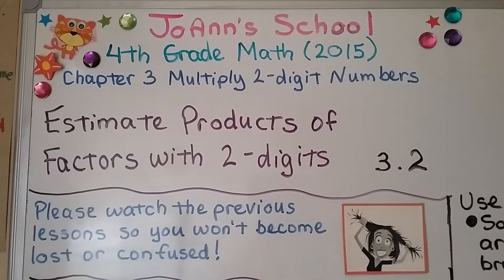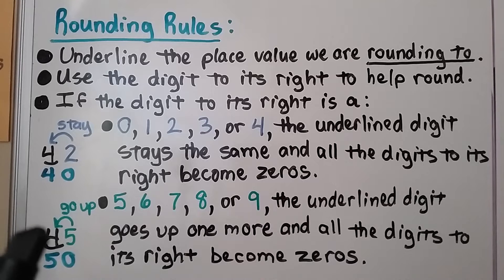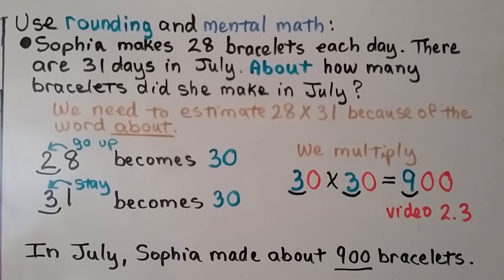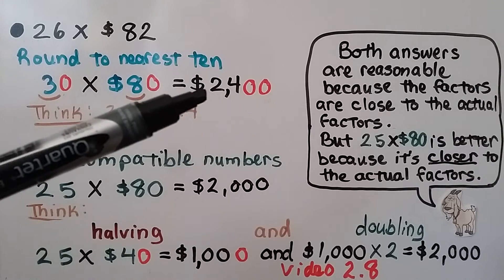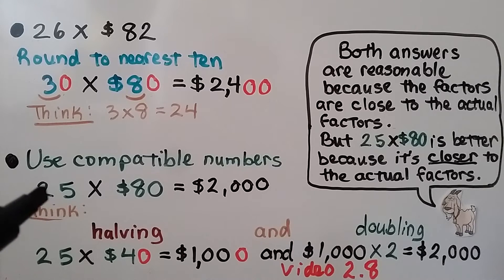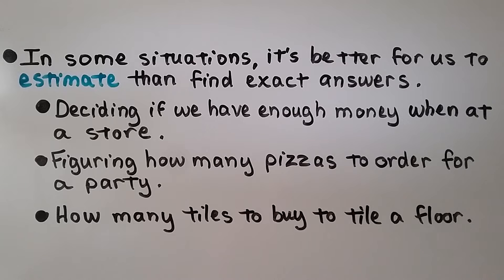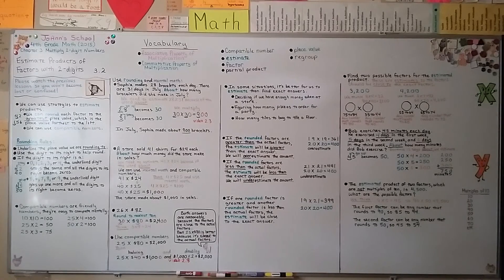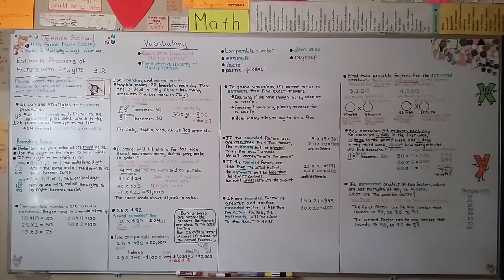4th Grade Math 3.2, Estimate Products of Factors with 2-digits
We can use strategies to estimate products. We can round each factor to the greatest place value, which is the place value farthest to the left. We can also use compatible numbers. We review the rounding rules to round to a certain place value. Compatible numbers are friendly numbers, they're easy to compute mentally. We solve several word problems involving estimating products. We see the difference of rounding to the nearest 10, compared to using compatible numbers. We give some examples of why it's better for us to estimate in some situations than find exact answers. If the rounded factors are greater than the actual factors, the estimate will be greater than the exact answer and we will overestimate. If the rounded factors are less than the actual factors, the estimate will be less than the exact answer and we will underestimate. If one rounded factor is greater, and another rounded factor is less than the actual factors, the estimate will be close to the exact answer. We find two possible factors for a given estimated product.